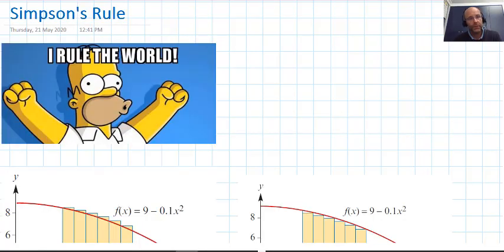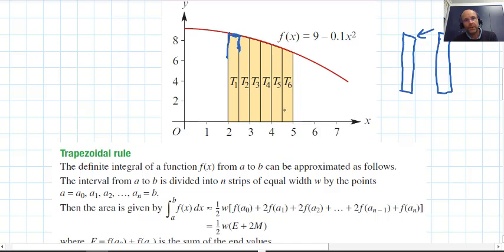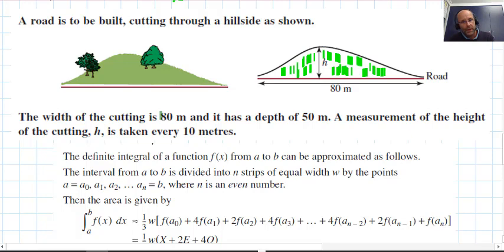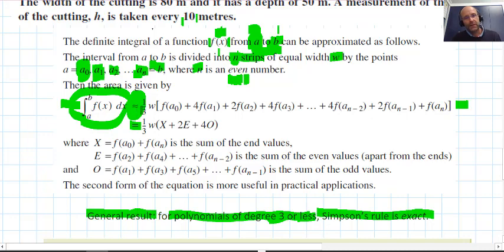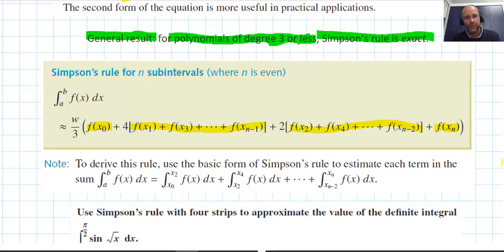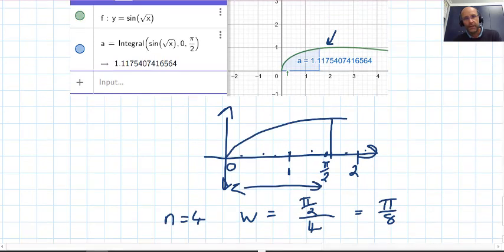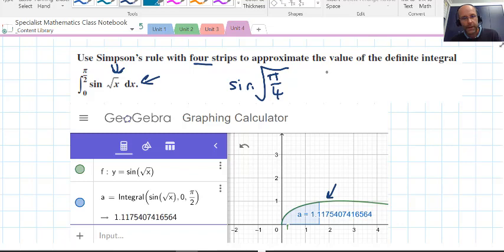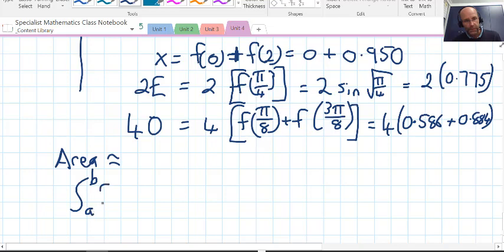Simpson's Rule 1